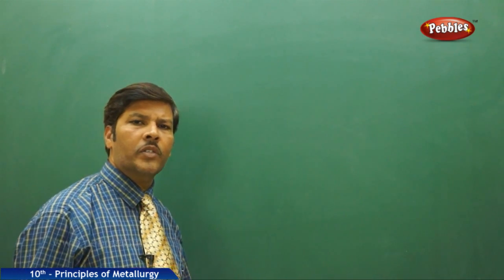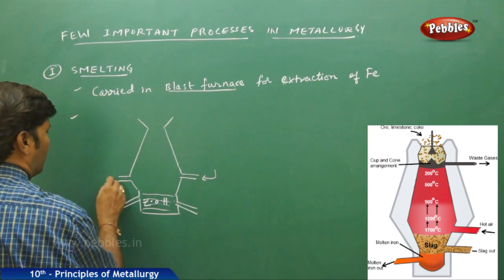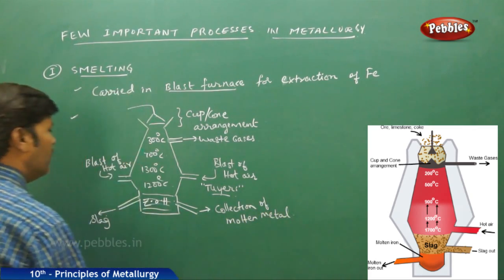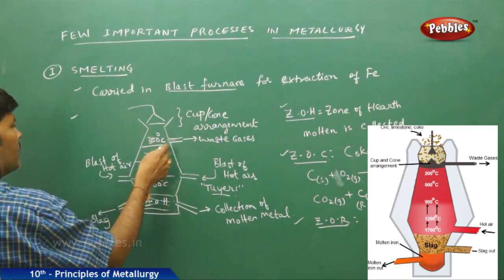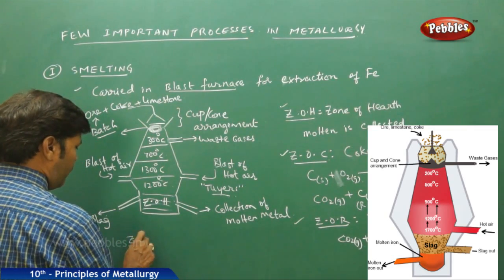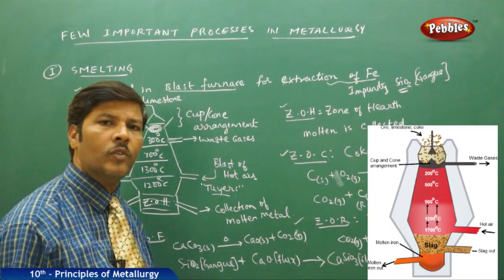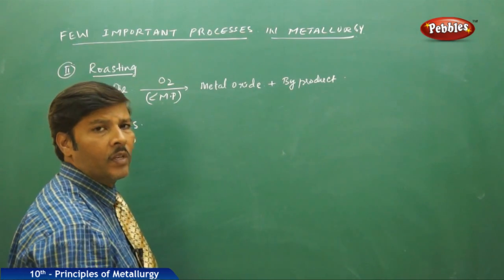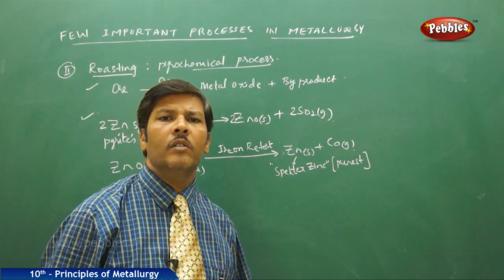Principles of Metallurgy AP & TS Class 10th State Board Syllabus Chemistry